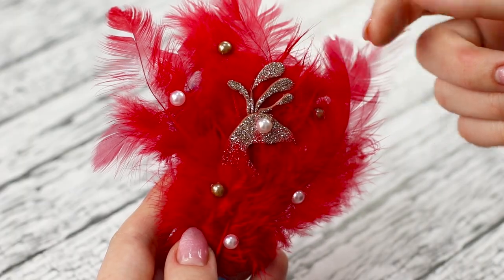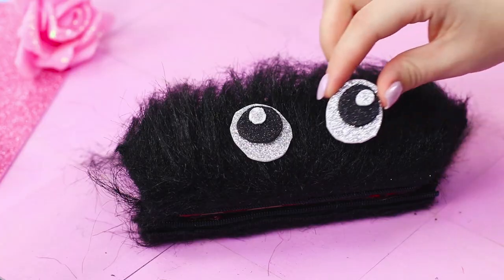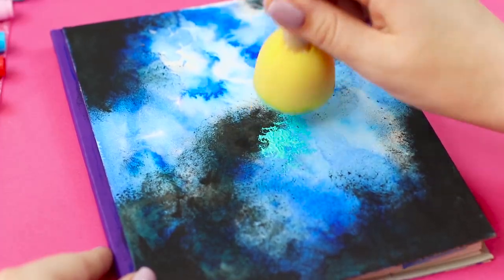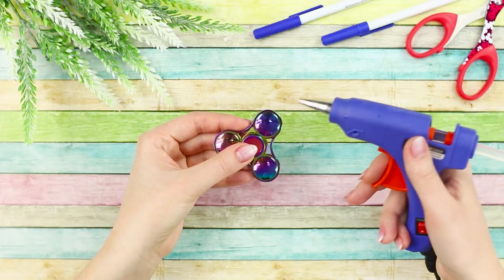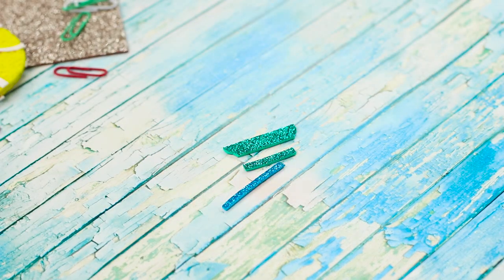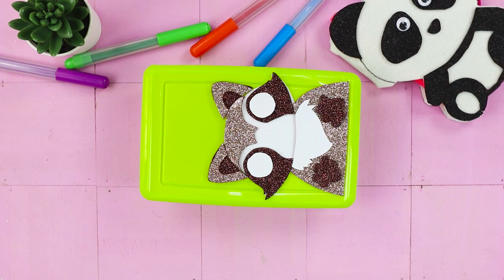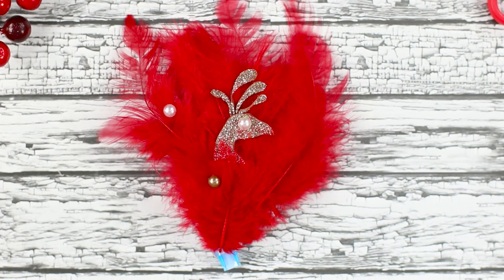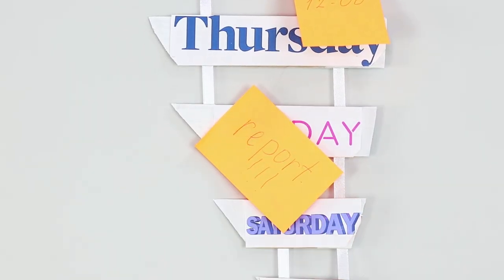14 DIY School Supplies! Weird Back to School Hacks!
Do you like unusual and creative things? Then our today's compilation of school life hacks and DIYs will please you! Watch our new video and surprise your friends and classmates with unique handmade stationery!

Supplies:
• Plastic bottle
• Matches
• Cards
• Coins
• Petroleum jelly
• Water
• Cardboard
• Phosphor tape
• Drill
• Elastic
• Scissors
• Utility knife
• Ring
• Badge
• Bandage
• Wire
• Thread
• Antiseptic
• Boric acid
• Salicylic acid
• Black foamiran
• Tennis ball
• Pins
• Magnets
• Rope
• Smartphone
• Sweatpants
• Hot gun

16 Edible School Supplies! Prank Wars!

Question of the Day: what school life hacks did you like the most?